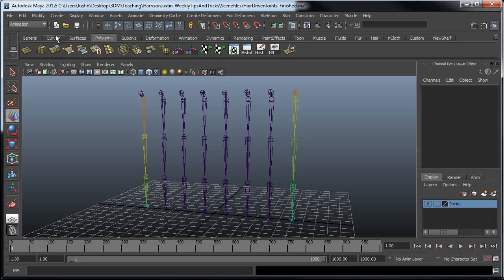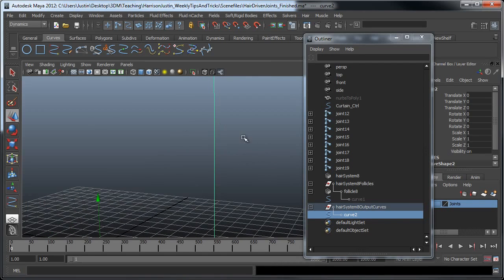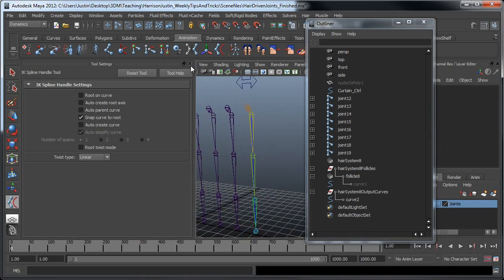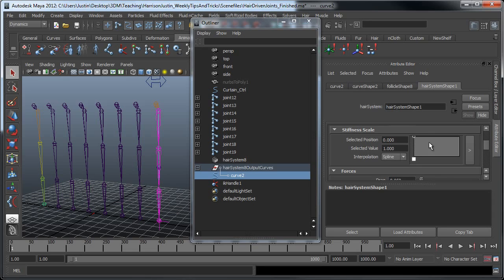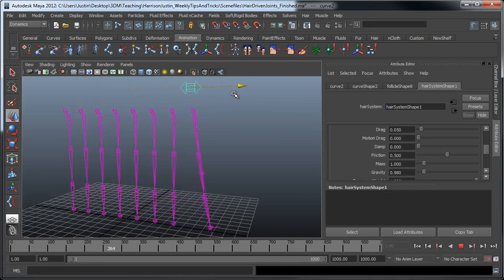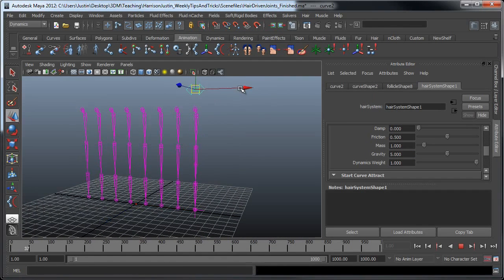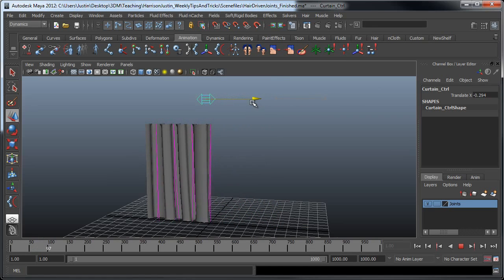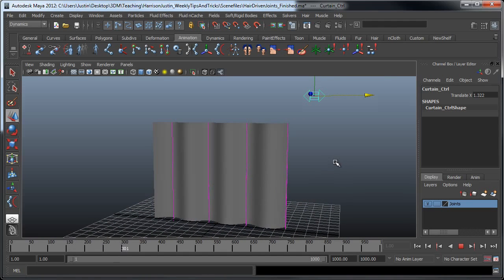CGI 3D Tutorial : "Creating Dynamic Hair Driven Joint Chains" - by 3dmotive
In this lesson, you"ll learn the secret technique of how to use a dynamic hair curve and the IK Spline Handle Tool in Maya to create a series of joint chains that drive a curtain mesh. This technique also works well for cables, ropes, tails, flags or any other appendage that is hanging off a character. Enjoy!